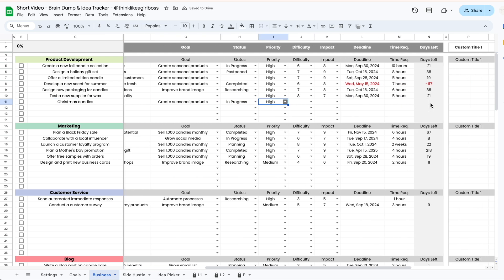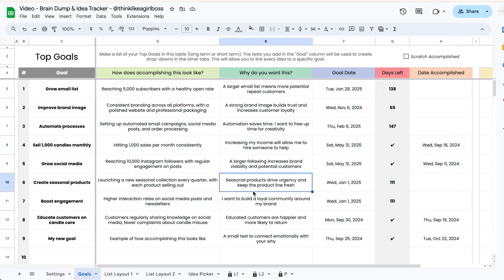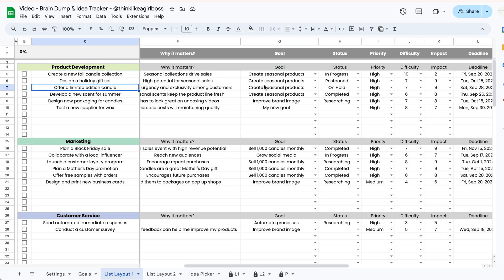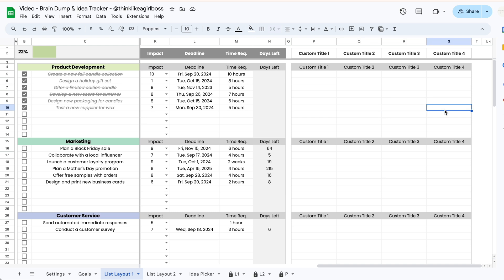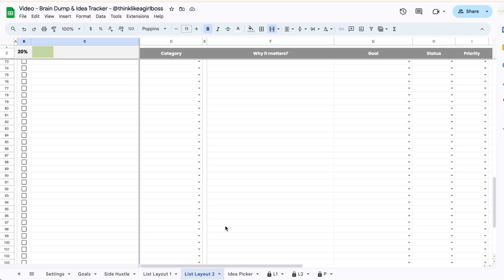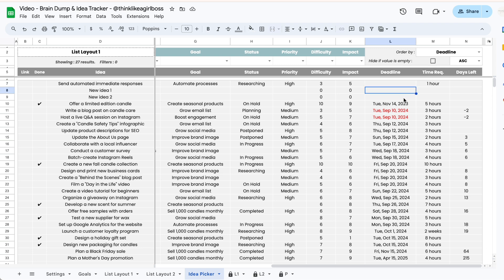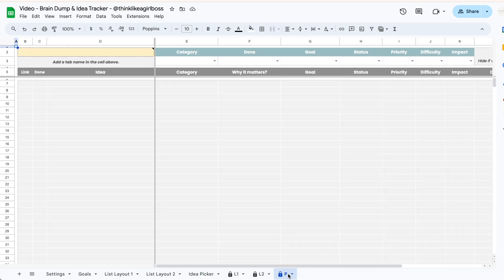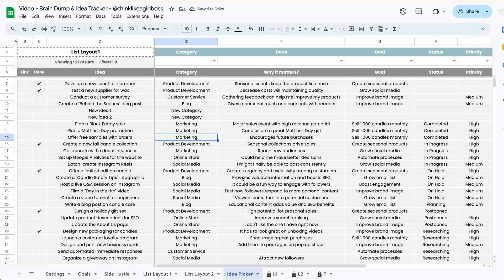Brain Dump & Idea Tracker - Google Sheets Template - Organize your ideas and clear your mind!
Feeling overwhelmed by all the ideas floating around in your head right now? This Brain Dump and Idea Tracker will make it easy for you to organize them all in one spot.

By getting those ideas out of your head and into the spreadsheet, you’ll clear your mental clutter and create space to calmly decide what to work on next.

It’s perfect for anyone needing clarity and a bit of help managing their ideas and goals. I hope you like it and find it useful! 😊👩🏻‍💻✨

HAPPY PLANNING!

00:47 The Goals tab
02:47 The Brain Dump tabs
08:44 Adding more rows
10:13 The Idea Picker tab
14:47 Creating new tabs
16:30 Bonus Link feature